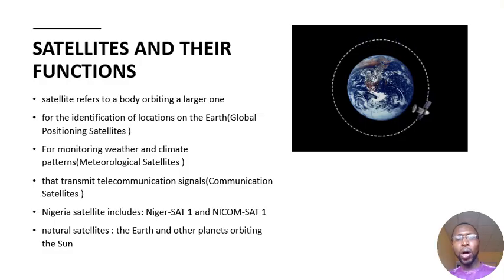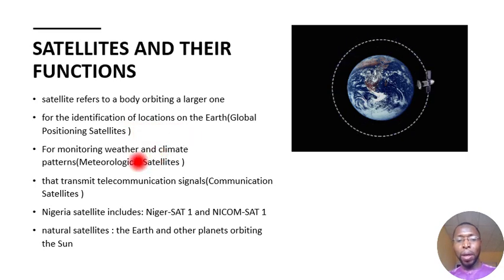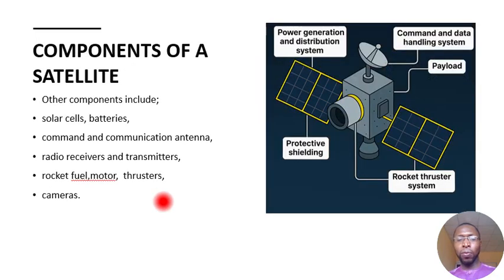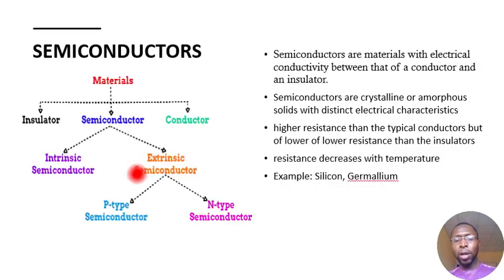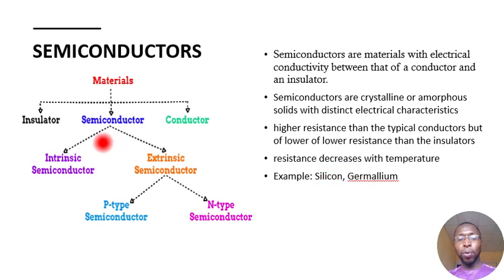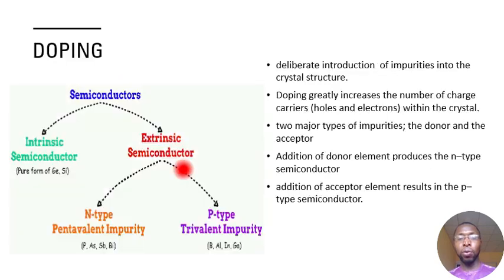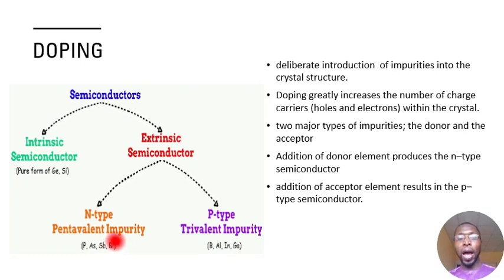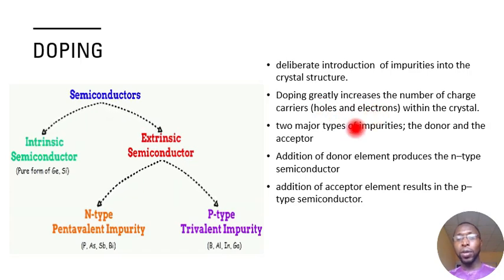SATELLITE AND SEMICONDUCTORS